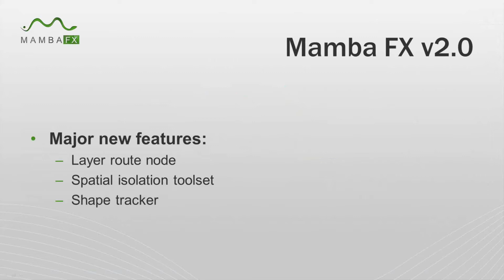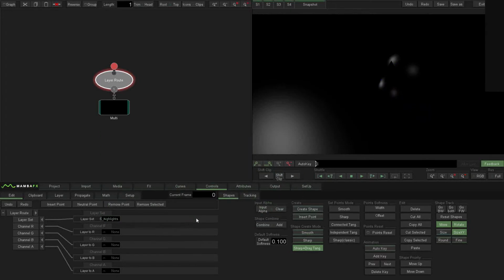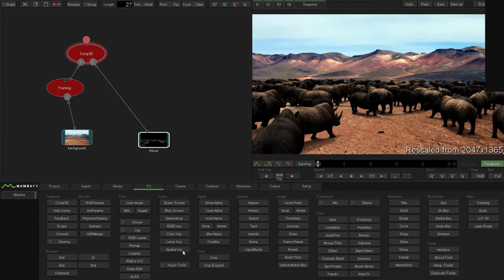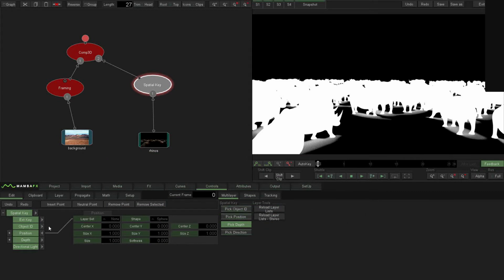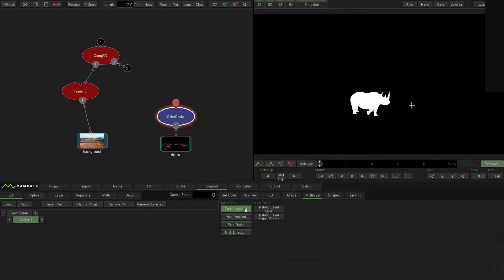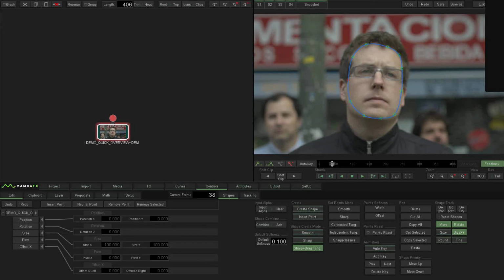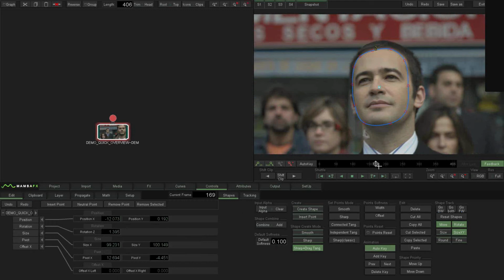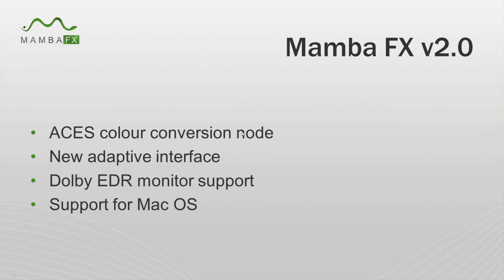Sgo Mistika SGOMAMBAFX 2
Sgo Mistika